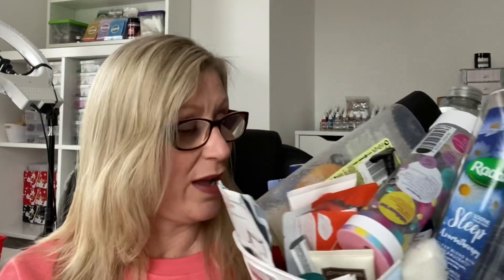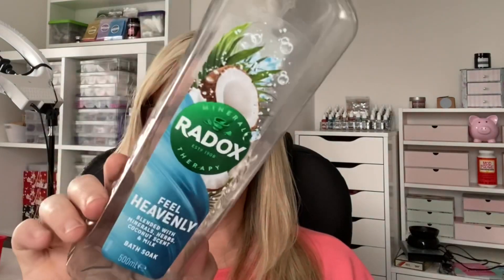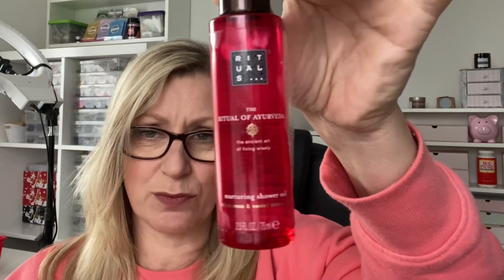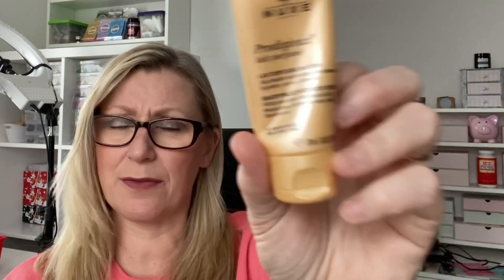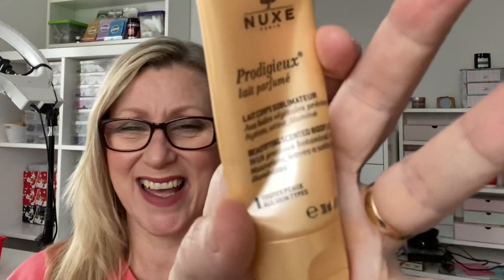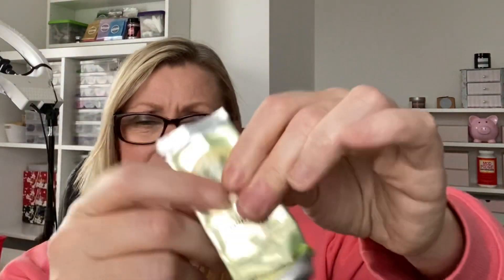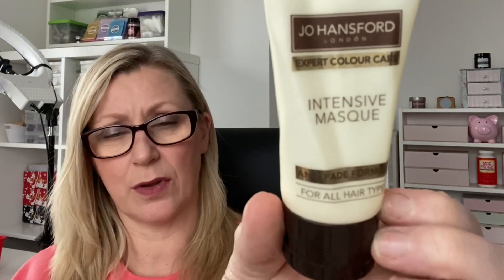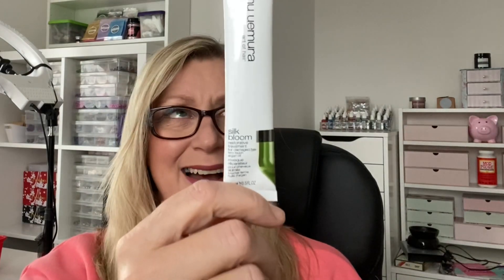BEAUTY EMPTIES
My latest collection of empties ❤️

Thanks for continuing to support me xxx